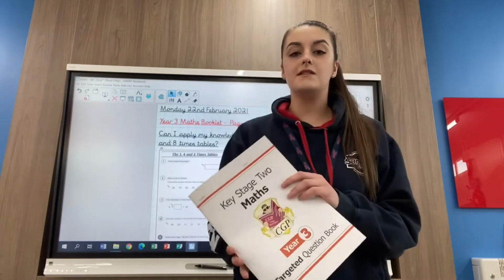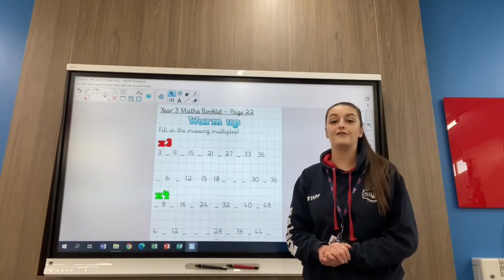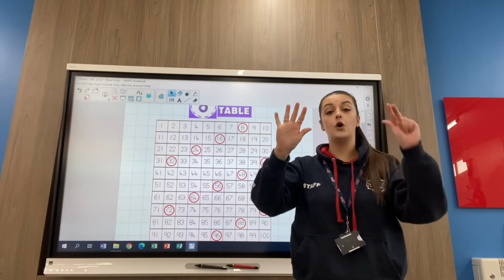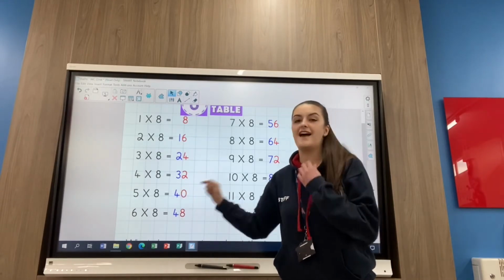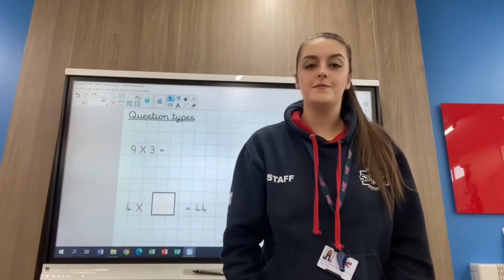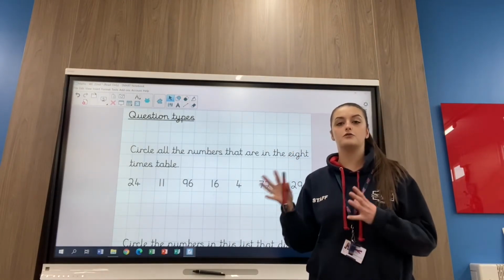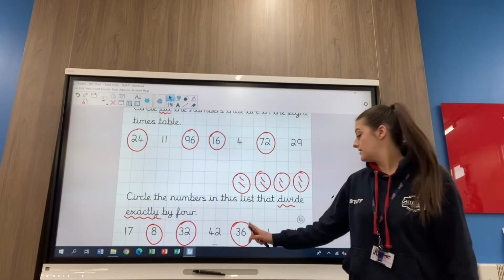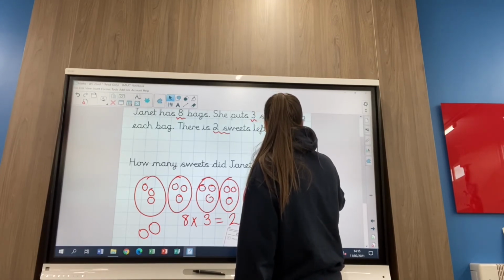22nd February - Y3 Maths - Y3 Booklet